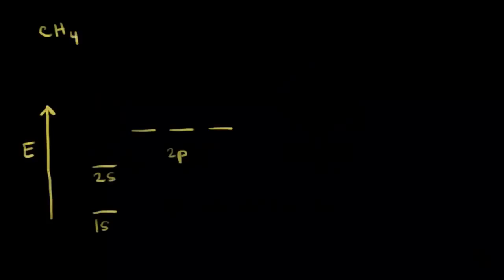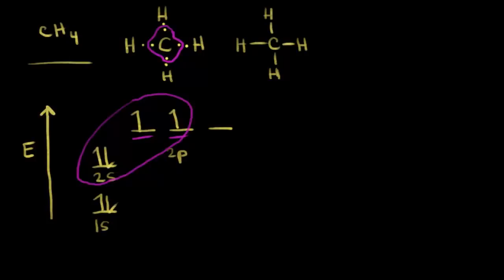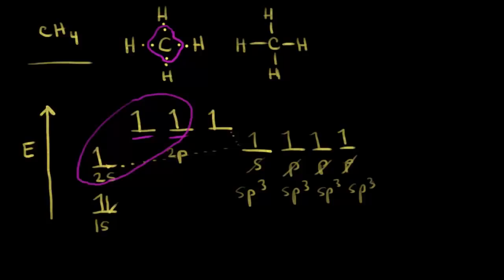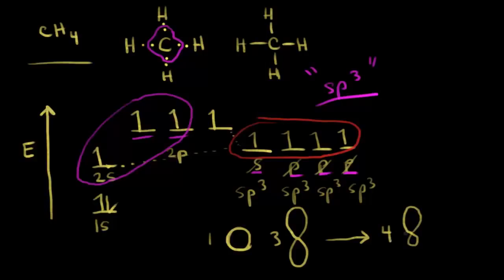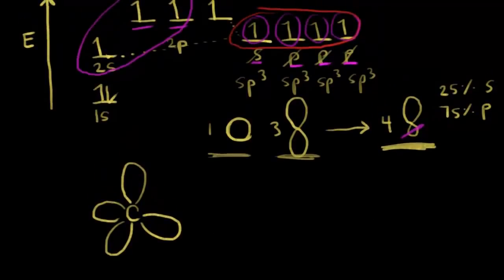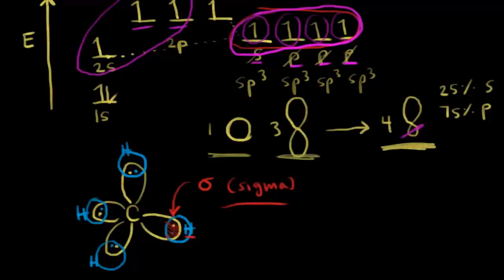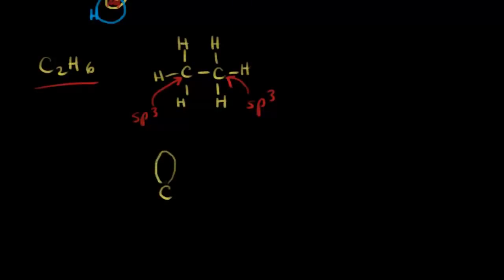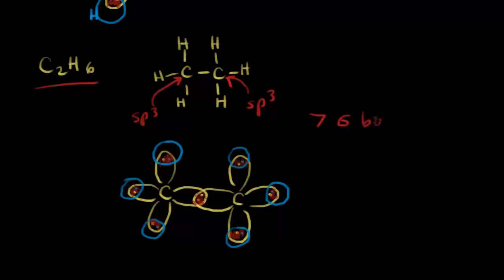Sp3 hybridization | Chemical bonds | Chemistry | Khan Academy